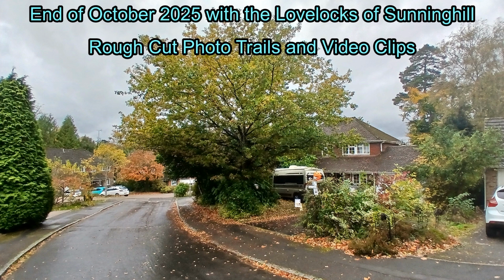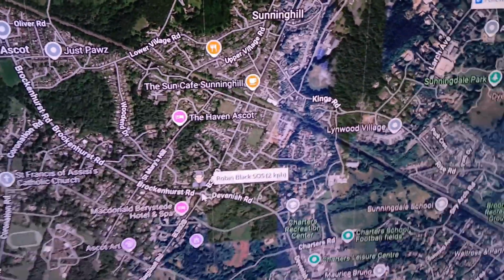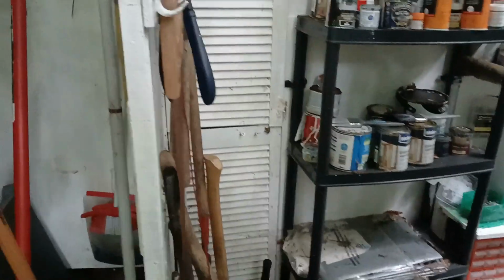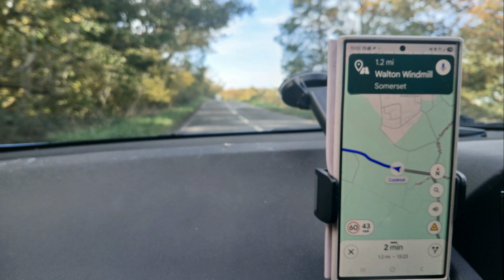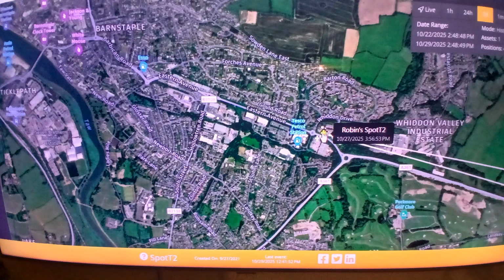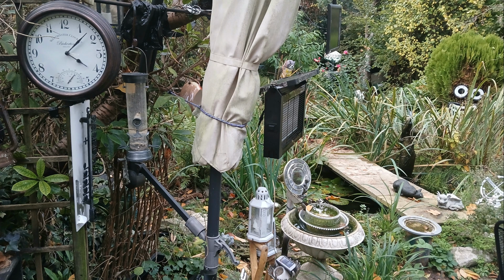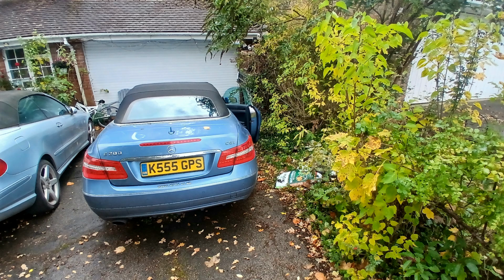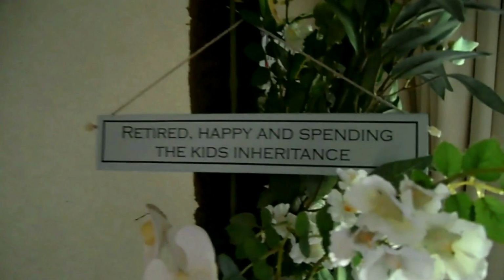End of October 2025 with the Lovelocks of Sunninghill - Rough Cut Photo Trails and Video Clips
53 minute Video with the trails of photos and video shot from Monday 27th until Friday 31st October 2025. This includes our trip to Jill Warner's Funeral in Barnstaple, and Halloween Night in Sunninghill. The video starts with a brief summary, then Robin's usual amusing introduction, shot on Friday 26th September, walking down their front drive at 22 Armitage Court in Sunninghill, through the house, past the top pond, and down to the end of the garden - the main "work" for 4 months - now done ! We have five active bird feeders ! :-)  This, and earlier videos, have important detail for potential helpers in "property maintenance" They need plenty of experience and "common sense" ;-) Most of the photos are shot on Robin's smartphone, for use in the Family Whatsapp Group. The majority show Robin relaxing in Sunninghill village. After the photo trails, Robin wraps up with The video shot in July 2023: prophetic words of James Lovelock about Global Warming, and Robin's suggestions about the DVLA. He still has not received his driving licence. Most guys would be annoyed, but Robin is often amused by incompetence - so long as it does not result in suffering, pain, or death. It has been very "inconvenient", with more load put on June, coping brilliantly with her health problems - diagnosed by famous specialist nurse Joanne (Jo) King at Heatherwood Hospital: Great Result - diagnosis & treatment for mild Asthma - slowly improving :-)  The DVLA has a new Chief Executive, who started on 31st March 2025: Tim Moss CBE, formally in the Welsh Government. The latest letter to the DVLA appeared in earlier videos, but is dealt with more clearly on Robin's PRESS and DVLA pages ;-) e.g. Julie Lennard, head of the DVLA, left that job to head the CPS on 25th November 2024. It took the DVLA some time to find someone to take her old job :-) Yes, as can be expected, from Robin's career, then hobby interests, there are plenty of examples of people, GPS Tracking, and technology being exploited. e.g. wildlife and people caught on CCTV ;-) The automatic subtitles/captions were soon available, with translation into any language. Well Done Youtube Guys, whoever and wherever you are ! ;-) Footnote: Youtube now gives a choice of three images for the "title picture" again - often a good choice - even better if not Robin in it :-) Copyright of music playing in background can be a problem: block the sound clips, rather than the whole video in some countries ? Google and Youtube things change - fewer people to employ and pay ? Keep good people, simply aided by A.I.  ! :-) Thanks to those who add comments about these videos. Sorry, but Robin rarely sees, let-alone responds to comments. But he welcomes email or direct communication ;-)